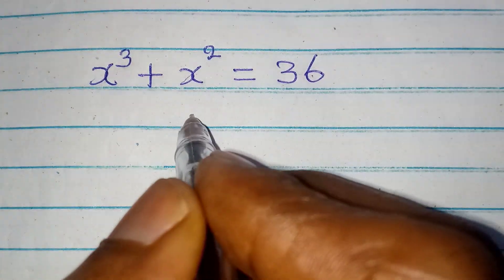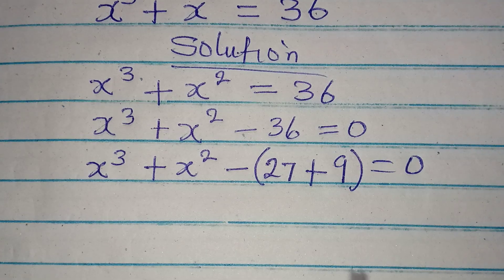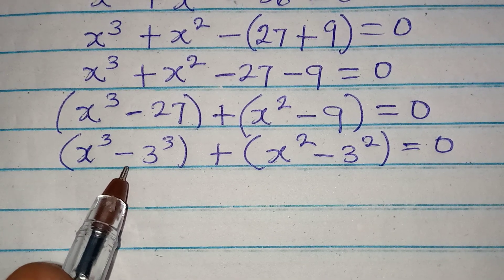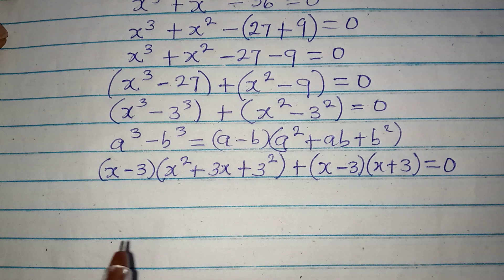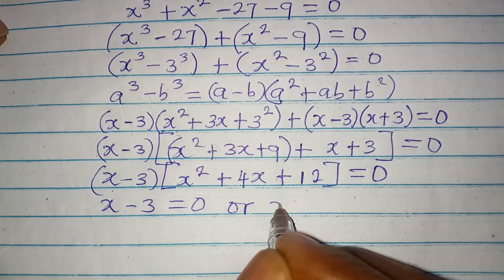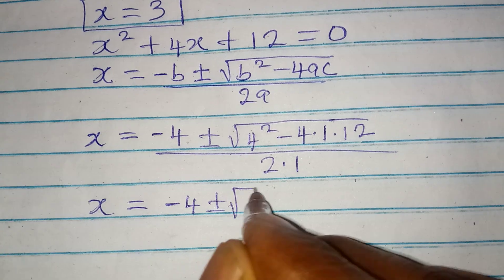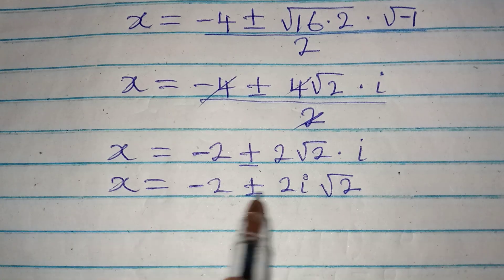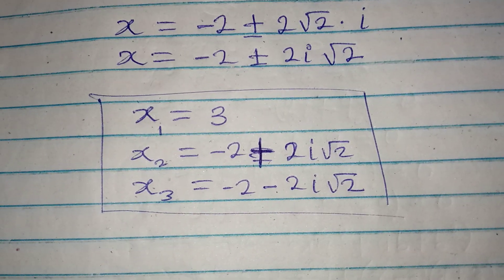Germany Olympiad Mathematics | Try this yourself | The three solutions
This is beautifully solved